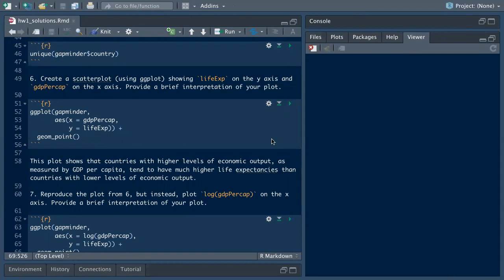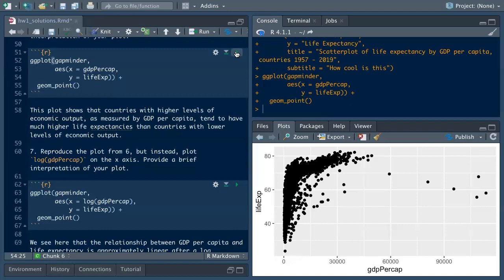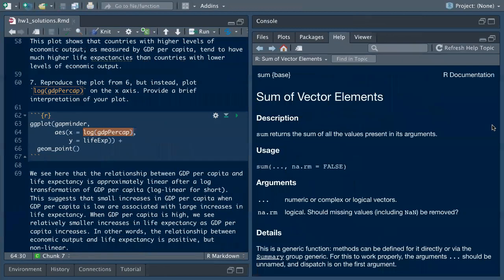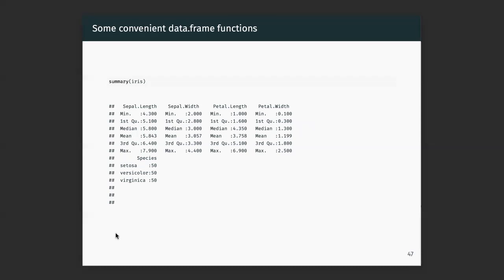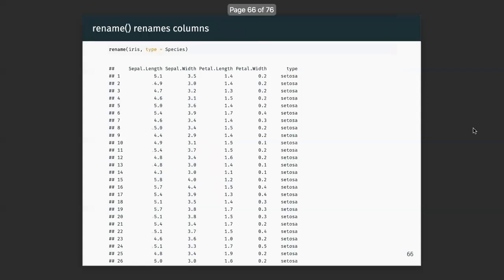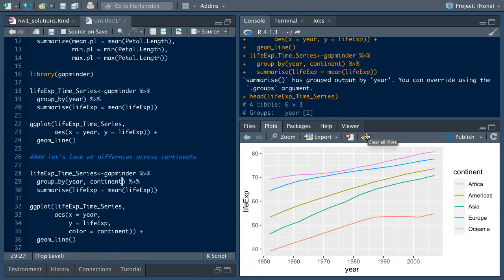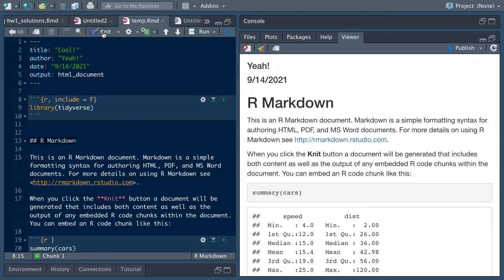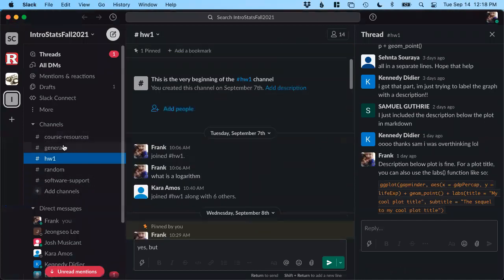Lecture 2 - Intro to R and Tidyverse